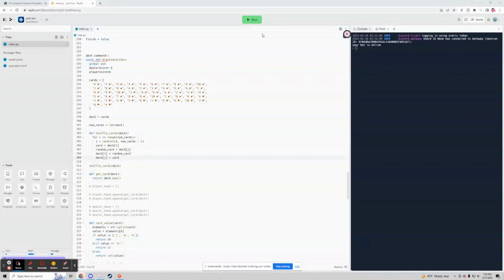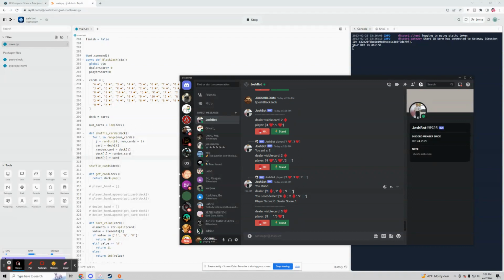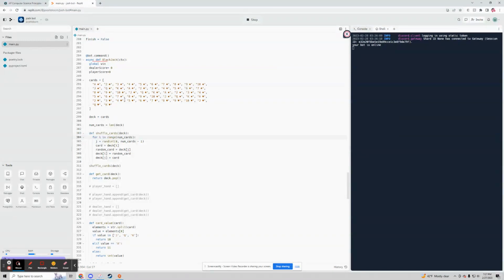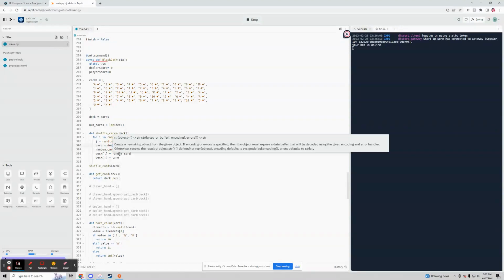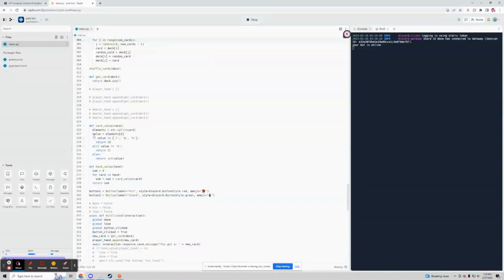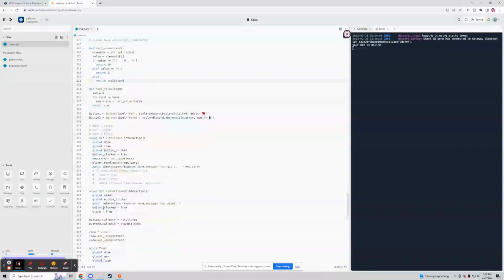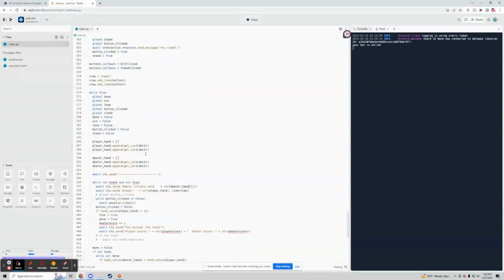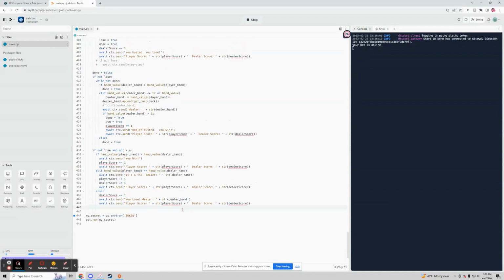discord bot video